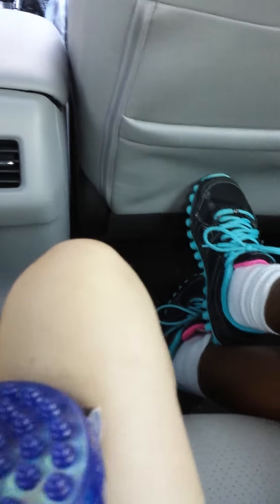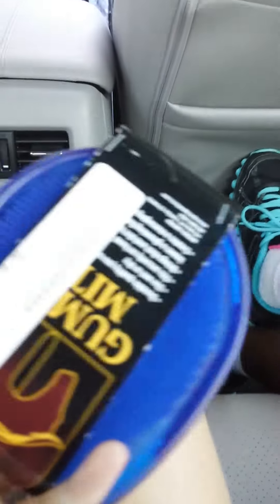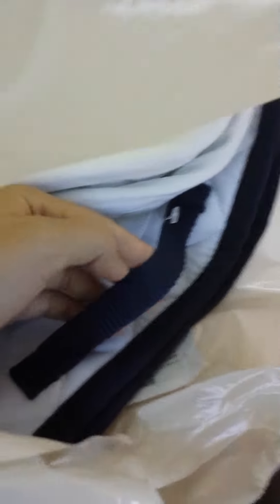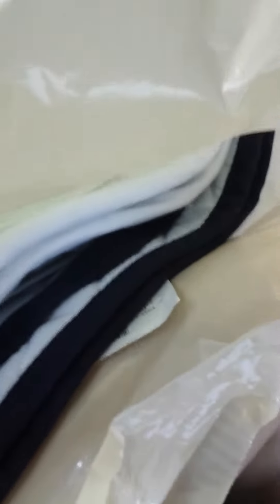Small dover haul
Went to dover for the kast time before i leave from visiting my dad! (Kinda  we are going from maryland to virginia beach for 3 days, then to nc for an appt, then switch to my mom and drive to bama and get ready for school) so i didnt get a ton this visit but i have some things i need to save up for like need a differnet english saddle for levi beacuse lady is a wide tree and he needs a narrower one. They both need an english bridle and i need a pair of english riding boots. And lady needs an ear bonnet by next summer or next bug seqson because she has really bad touchy ears, and the hardest thing is finding one that has wide enough forehead with the stretchy ear fabric in navy blue and i would like it to be one thats held on by the bridle behind ears and not with a piece of yarn.